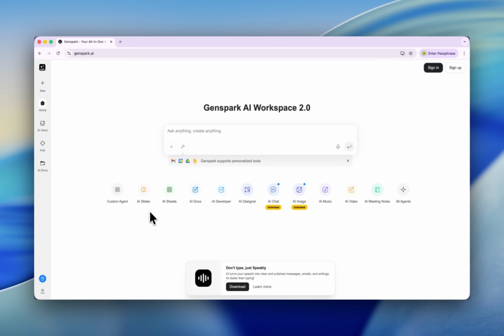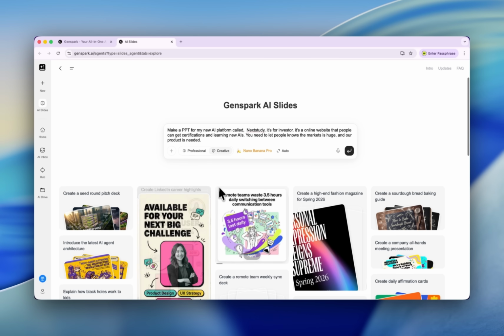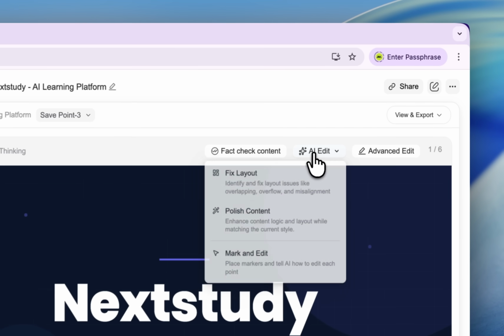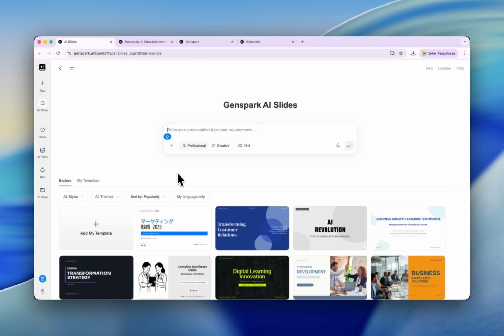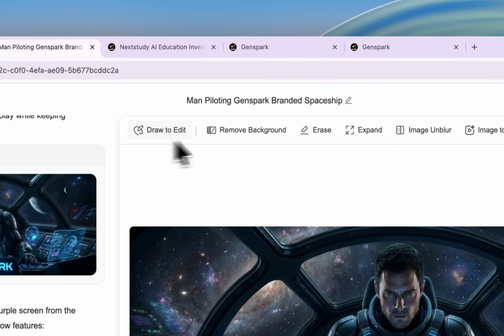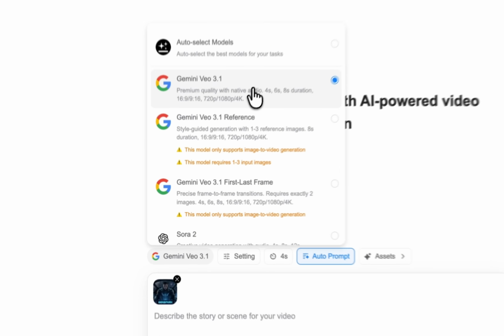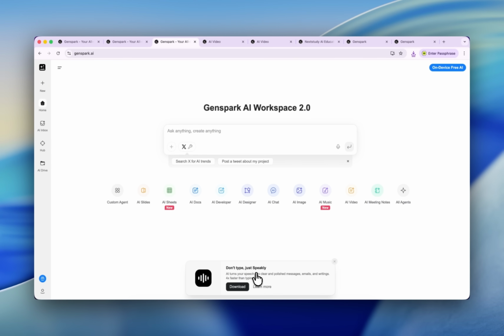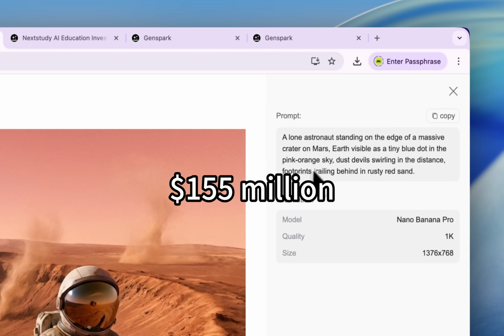Genspark AI: Time To Start One-Man Company By This AI? (FULL VIDEO)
Register now to receive free credits and experience Genspark! The biggest surprise? Genspark will offer unlimited access to its AI chat and AI imaging features throughout 2026. Numerous top-tier models, including Nano Banana Pro, GPT Image, Flux, Seedream, Gemini 3.1 Pro, GPT-5.2, and Claude Opus 4.5, are already integrated into these two features, supporting unlimited access. Genspark achieved $100 million in annualized revenue in just 9 months.